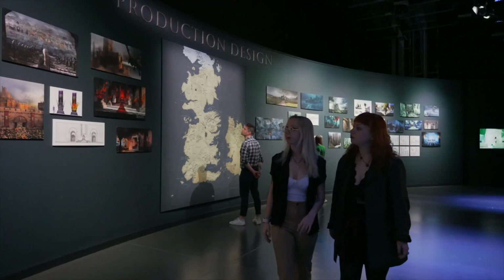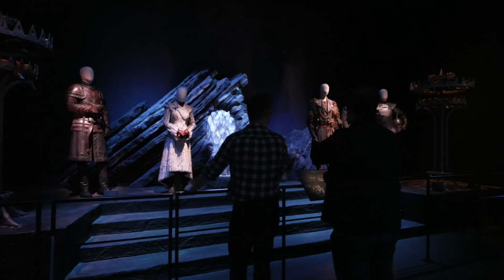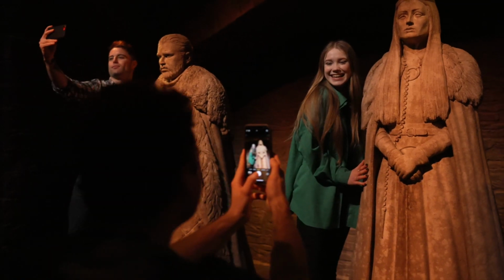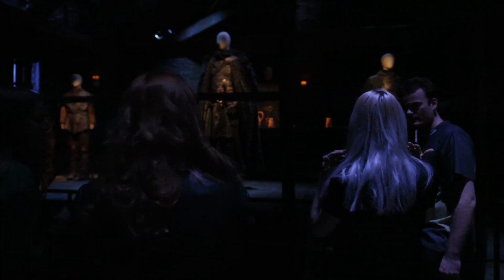New Farrans video reveals how the Game of Thrones Studio Tour was constructed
As Game of Thrones Studio Tour approaches its first birthday, Farrans can reveal some of the secrets behind the construction process of the world-class visitor attraction in Banbridge, Northern Ireland.

Excited visitors to the newly launched Game of Thrones Studio Tour were greeted by fan favourites Isaac Hempstead Wright (Bran Stark), Kristian Nairn (Hodor), and Nathalie Emmanuel (Missandei), who together helped to ‘Break the Chains’ and open the only official Game of Thrones Studio Tour in the world.

Set at one of the acclaimed series’ original filming locations at Linen Mill Studios, Game of Thrones Studio Tour takes visitors closer to the Seven Kingdoms than ever before.

Felim Blaney, contracts manager for Farrans Construction, said: “We were fortunate to be involved from an early stage with the creation of Game of Thrones Studio Tour, an incredibly exciting project. Not only did we have the complexities of maintaining an authentic experience for visitors while also delivering a building that is in line with modern building regulations, but we also had the coming together of many set designers and prop producers on a live construction site – a very different environment than they are used to. We all had to adapt and learn together, which made collaboration, teamwork, and problem-solving important.

“To watch each area coming together was a very special time for our team and we know that visitors are getting a world-class experience that is appropriately and authentically in tune with what Game of Thrones fans want to see. It has been our pleasure to bring together this vision and play our part in supporting the successful film and tourism industries in Northern Ireland.”

HBO’s Game of Thrones aired in more than 200 countries and territories, culminating in record-setting ratings. Game of Thrones continues to engage passionate fans and ignite audiences’ excitement with the next iteration of the franchise, House of the Dragon.

Game of Thrones Studio Tour will celebrate its first birthday on February 4.